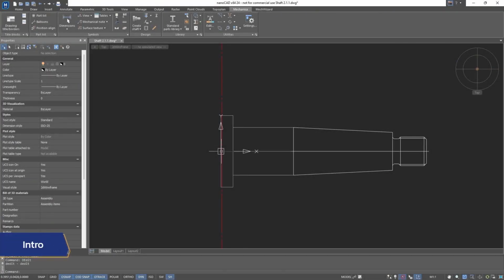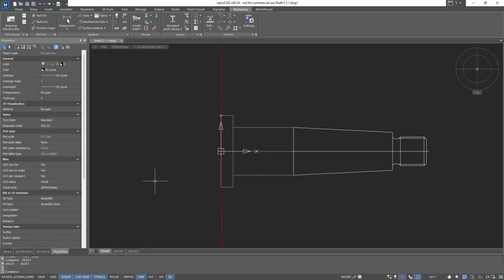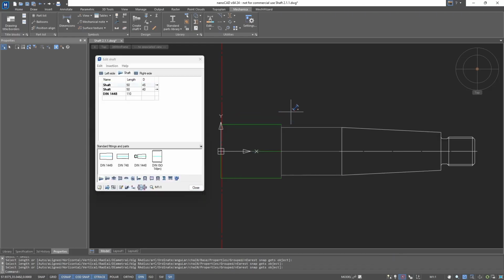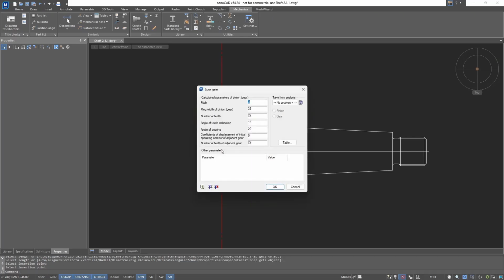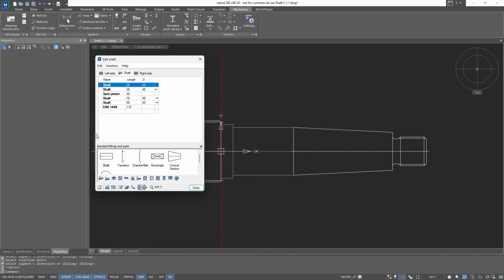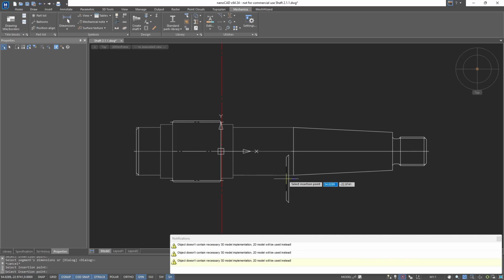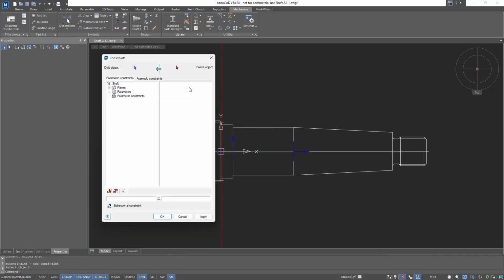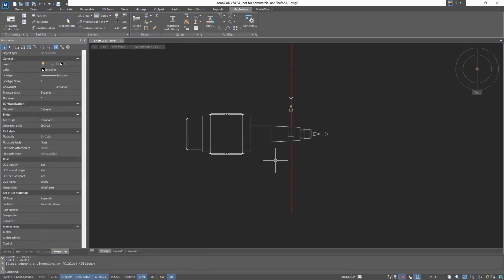Editing shaft sections - nanoCAD Mechanica Module Tutorial - Lesson 2. Part 2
In the second part of Lesson 2, we'll dive into editing existing shaft elements and explore how to manage dependencies effectively.

Experience the full power of nanoCAD — download your 30-day trial now!